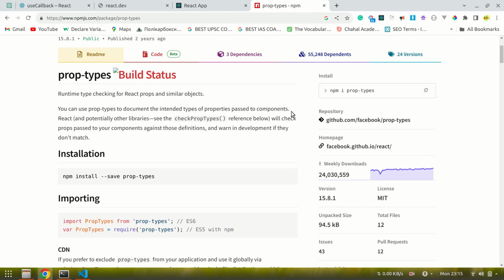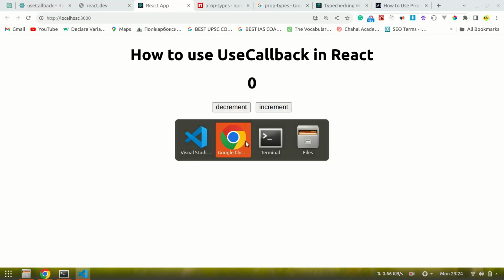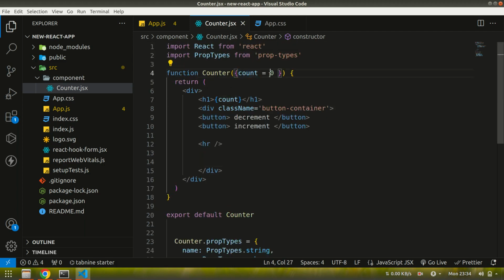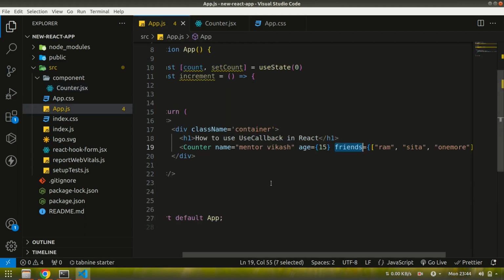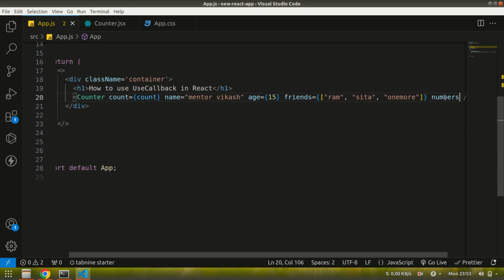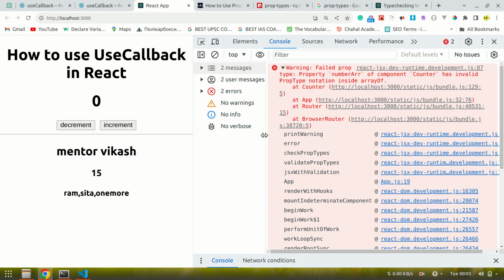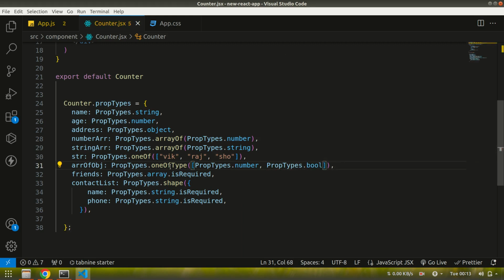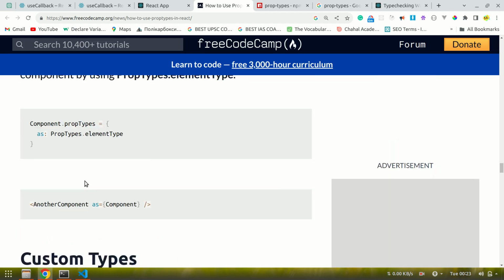How to use Prop-Type in React | Complete Tutorial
This video will help you to learn :
- What is Prop-type package,
- How can we use Prop-Type for type checking in react,
- How prop-type is a replacement for typescript,
- Learn all prop-type methods in one video,